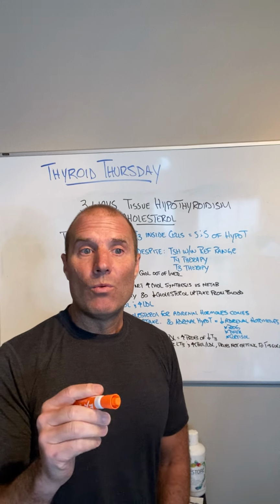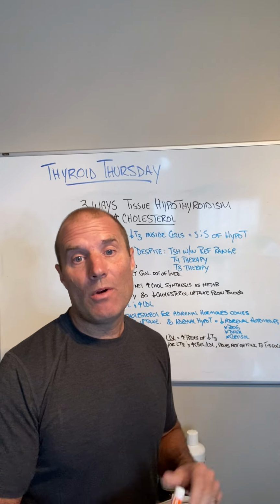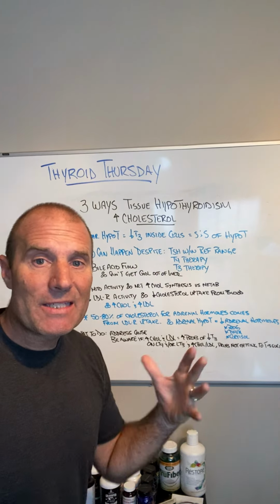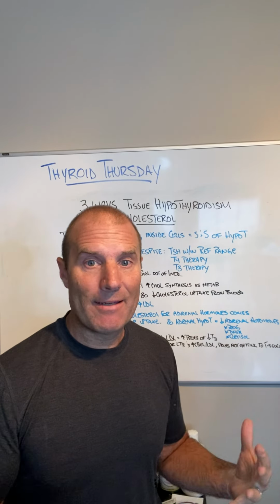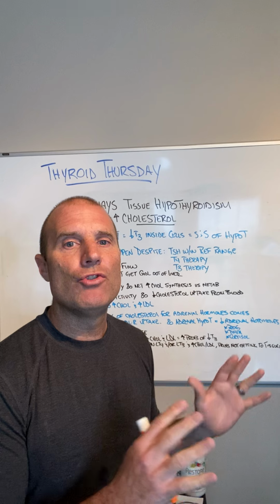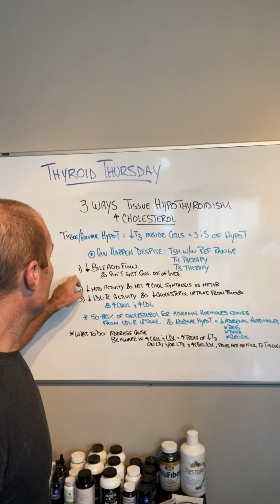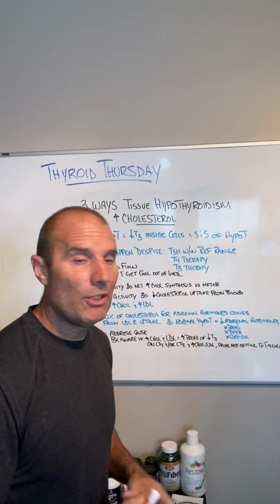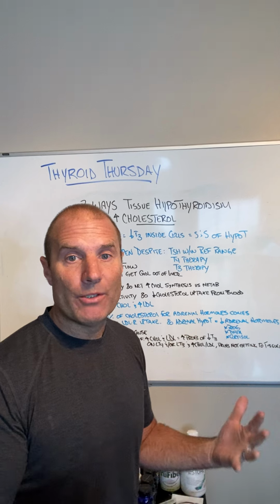3 ways tissue hypothyroidism increases cholesterol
In today's episode of Thyroid Thursday we are talking about tissue hypothyroidism and its relationship to elevated cholesterol.

First, what is tissue hypothyroidism?
-The reduction of T3 inside the cells of a particular tissue.

You can have decreased T3 inside the cells despite:
Having a perfectly functioning thyroid gland
Having TSH with in the reference range
Having normal T4 in the bloodstream
Taking high dose T3

3 ways tissue hypothyroidism can increase cholesterol
1-Decrease bile acid flow.
2-When we have decreased T3 inside the cell, that means our mitochondrial function is typically reduced. There is a net increase in cholesterol synthesis when we have a lower T3 state.
3- If you have decreased T3 at the adrenal gland, you're going to have decreased synthesis and production of your adrenal hormones.

You need to determine why you're not converting T4 to T3.
This is not a simple answer.

I talk about ways you can help yourself on your own in my book The Thyroid Debacle.

If you need more help schedule a 15 minute discovery call with me at t